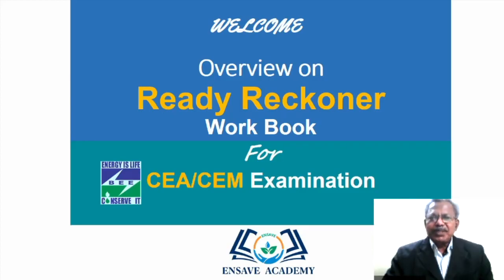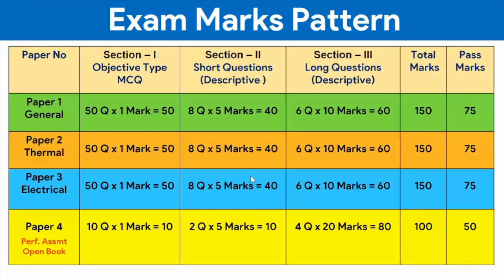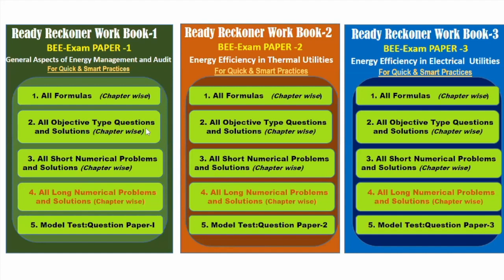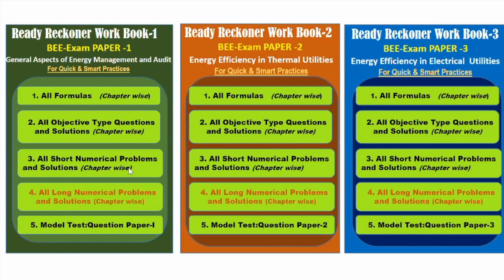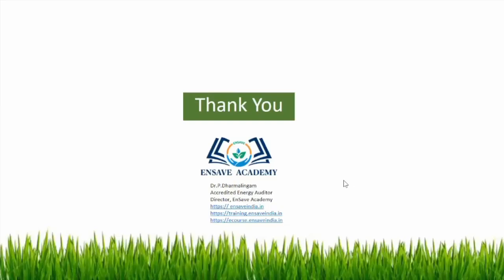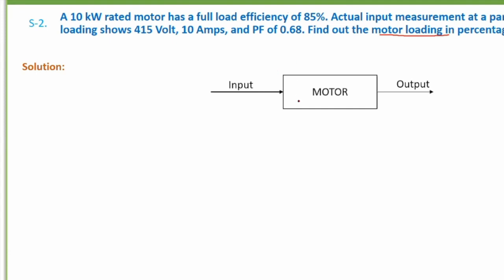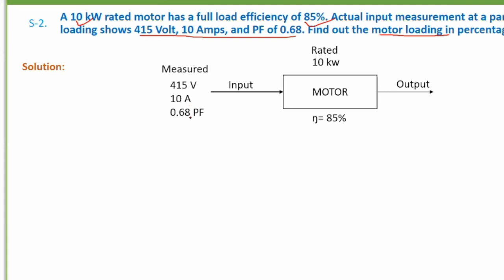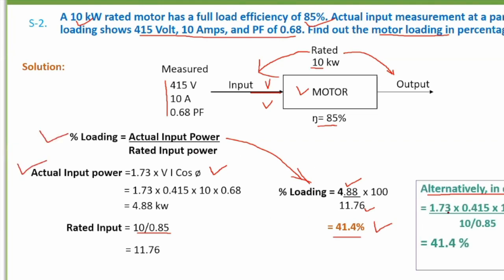Ready Reckoner On Ready Reckoner WorkBook for CEA/CEM Exam | Bureau of Energy Efficiency Exams 2021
This Course has been prepared as a ready reckoner for all the aspirants preparing for Bureau of Energy Efficiency Exams and allied examinations. This course focuses on the Book 1 - General Aspects of Energy Management and Energy Audit.
What is included in this Course?
This course includes 5 chapters with downloads, videos, and quiz.
A description of the chapters and lessons included:
Section 1 : All Formulae
All Formulae of the Book 1 - General Aspects of Energy Management and Energy Audit. BEE Exam gives students 3 hours of duration to attempt and you will only be able to attempt the entire paper if you are aware of the concepts and their formulas because this is a time-consuming paper because of its problem solving and calculative nature.
A message from the instructor -Consolidation of Book 1 formulae is not an easy task for the students but also very essential. Ensave Academy team has come up with this Work Book-1 for the paper 1 General Aspects of Energy Management and Energy Audit.

Section 2 - All Objective Type Questions
Chapter-wise Quiz - Covering all the possible MCQ in each Chapters

Section 3 - All Short Numerical Problems and Solutions - Chapterwise
Video Tutorial of the short numerical question from  Guide book exercise

Section 4 - All Long Numerical Problems and Solutions - Chapterwise
Video Tutorial of the Long numerical question from  Guide book exercise

Section 5 - Model Test Paper - With Solutions
View and Download the Model Question paper with solutions